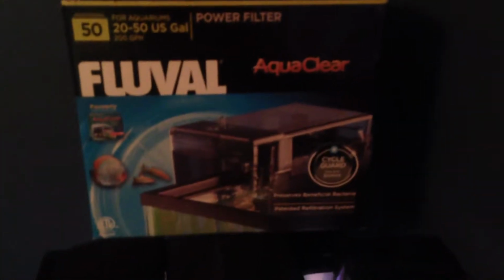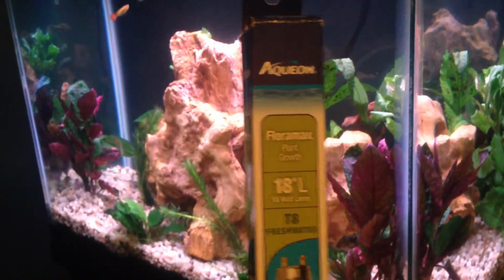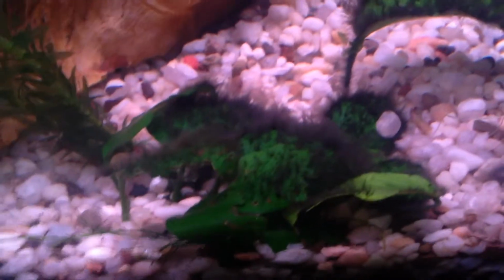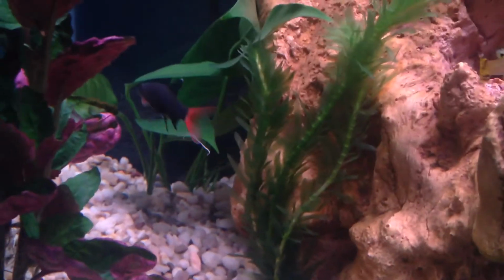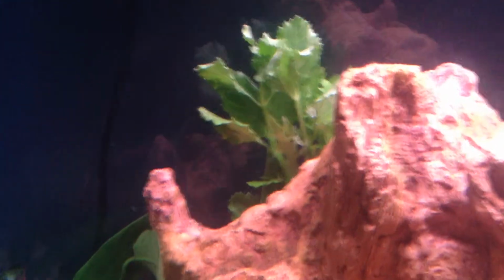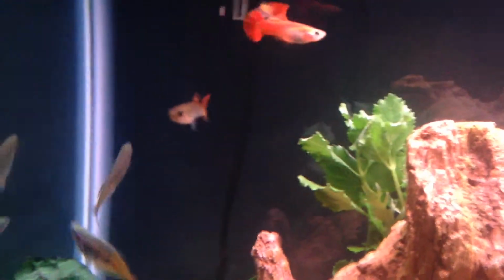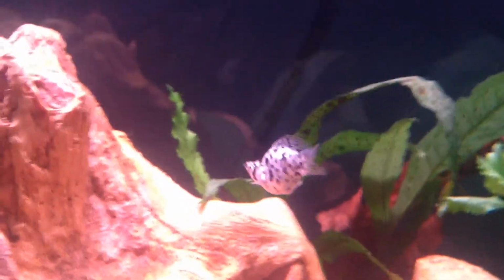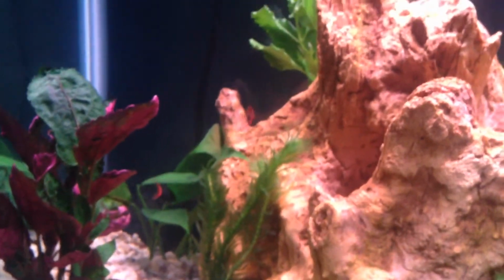Planted 25 Gallon Freshwater Community Tank